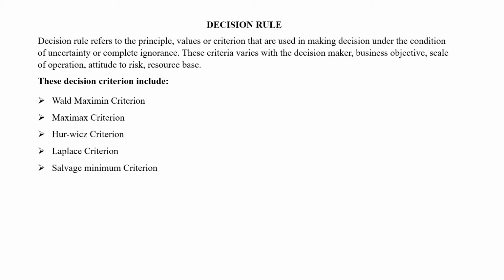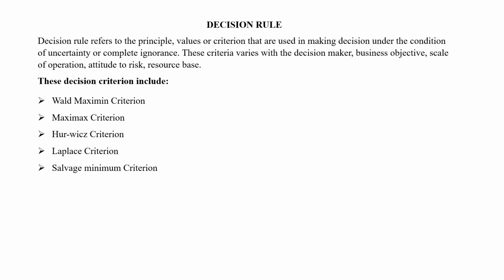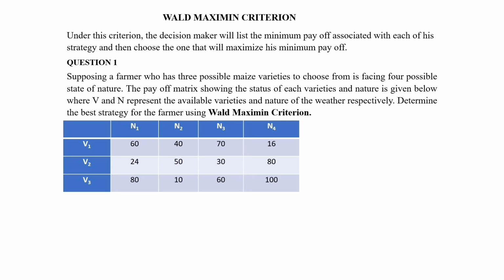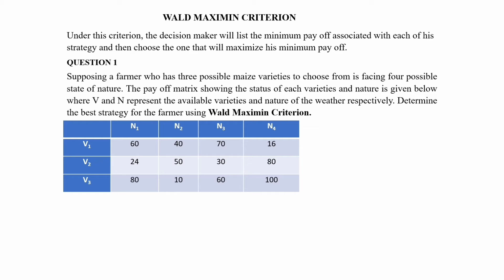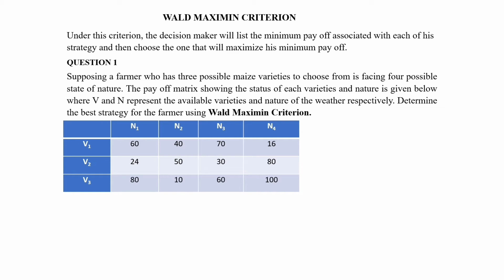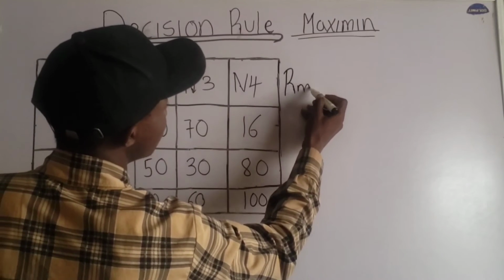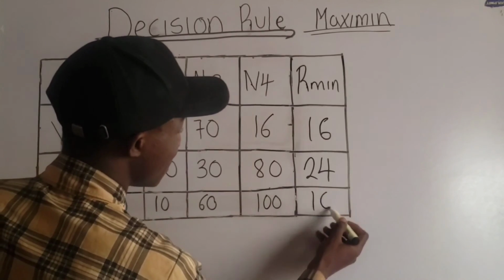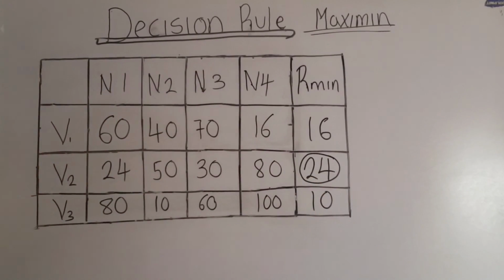Decision rule |Wald Maximin Criterion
This video focus on the introduction to Decision rule and Various methods of making Decision under the condition of uncertainty such as:
WALD MAXIMIN CRITERION
MAXIMAX CRITERION
HUR-WICZ CRITERION
LAPLACE CRITERION
SALVAGE MINIMUM CRITERION